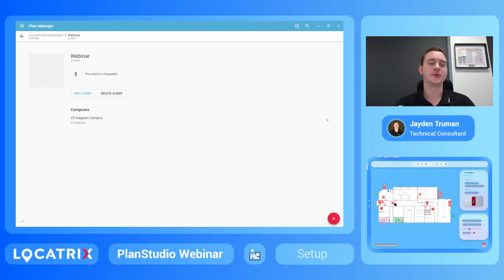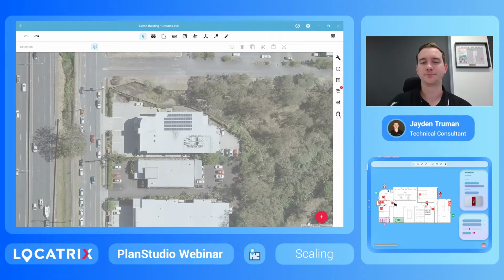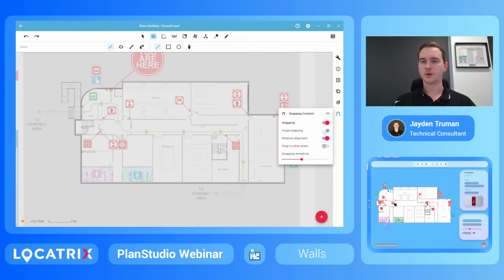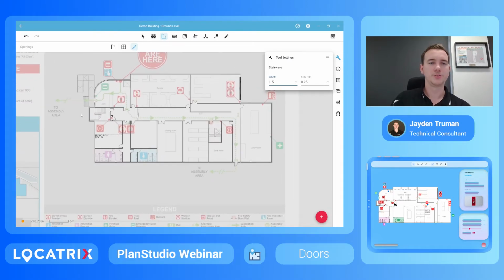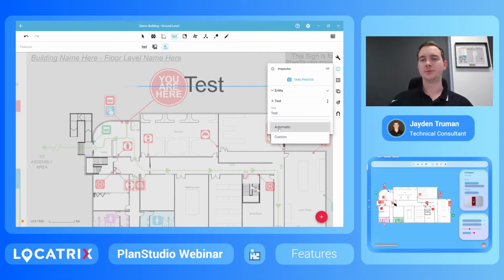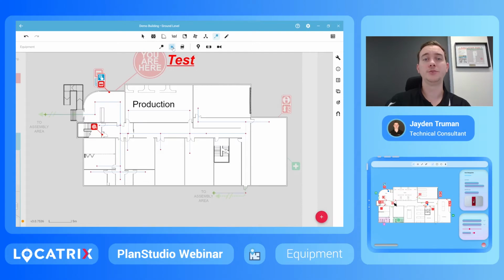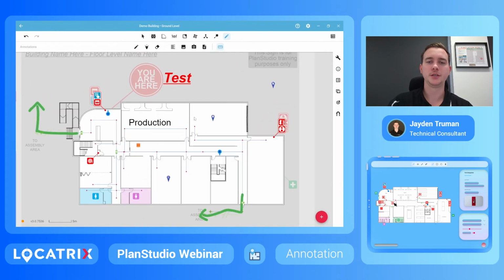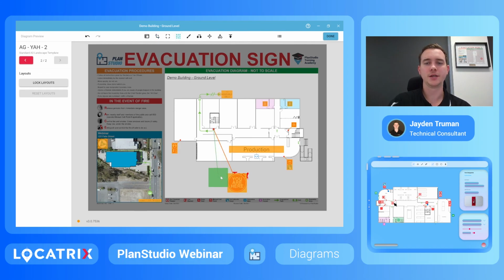PlanStudio 3.0 | Getting Started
0:00 Setup
4:20 Scaling
8:45 Wall tool
13:16 Door Tool
17:57 Stair Tool
21:55 Feature Tool
24:42 Zone Tool
26:20 Navigation Tool
28:50 Equipment Tool
34:11 Annotation Tool
36:40 Site Plan
39:50 Diagram Preview